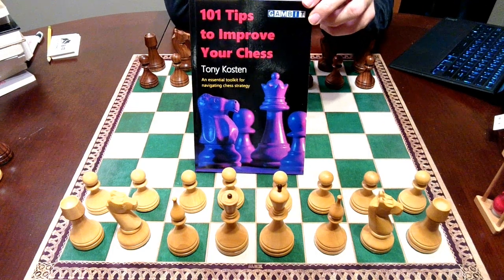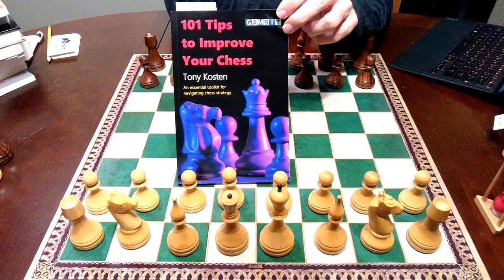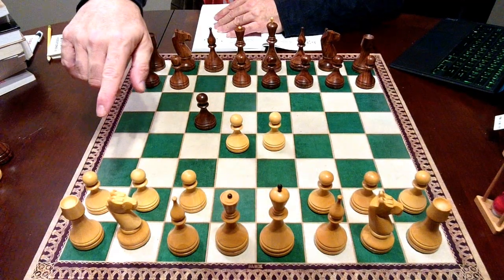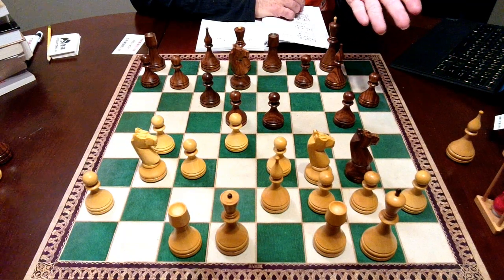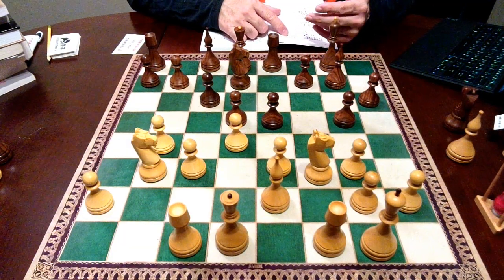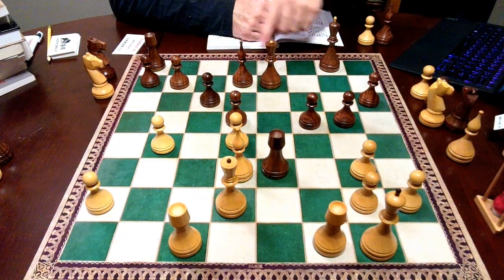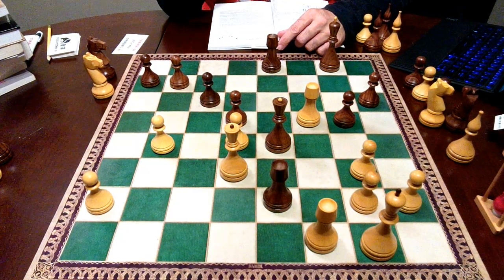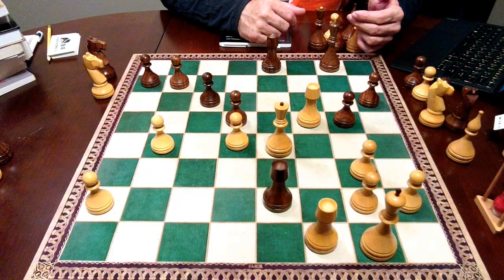101 Tips to improve your chess!